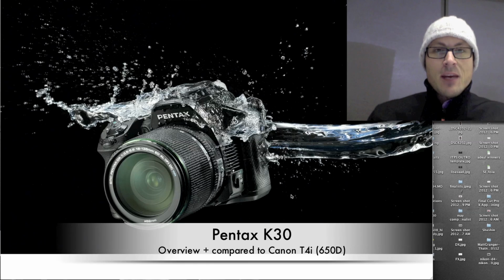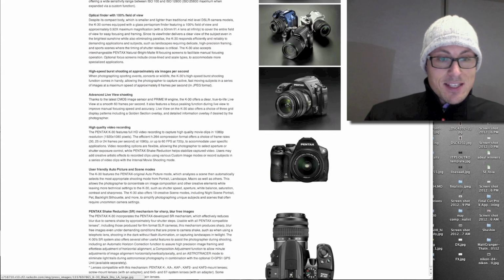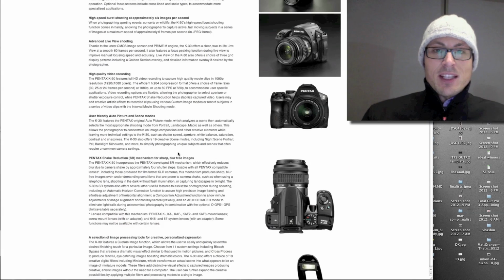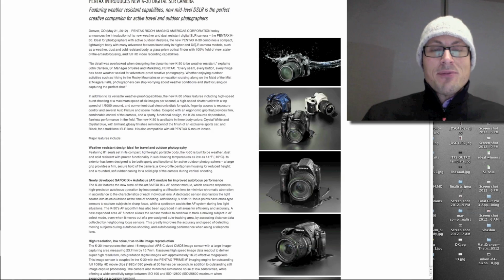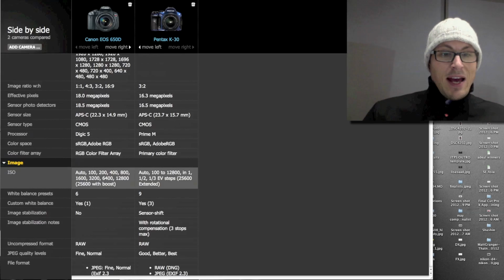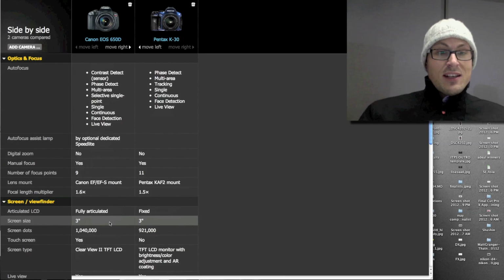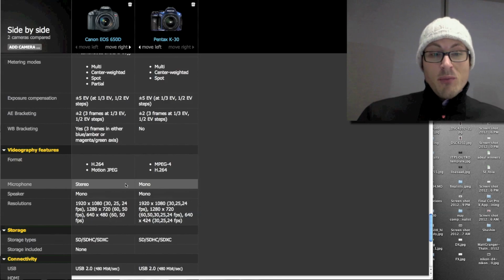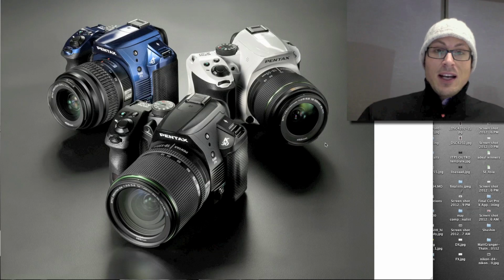Pentax K30 Intro (vs Canon T4i)